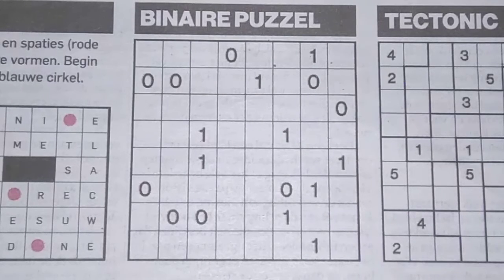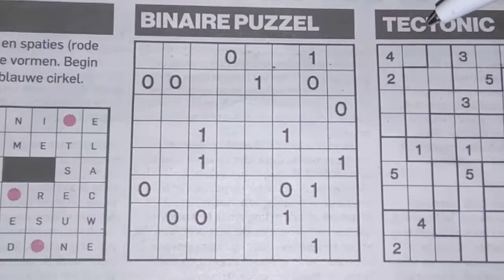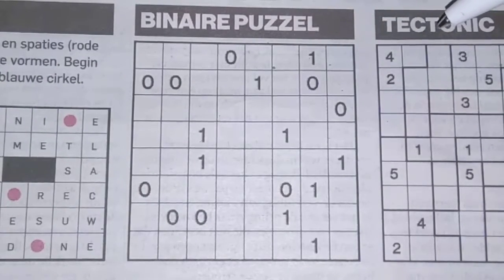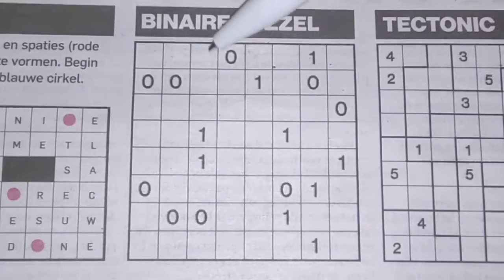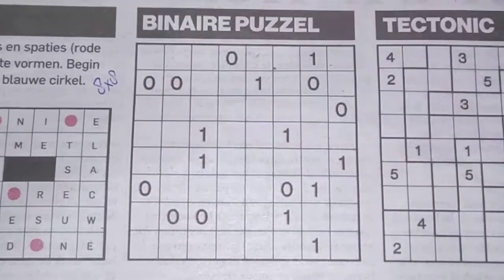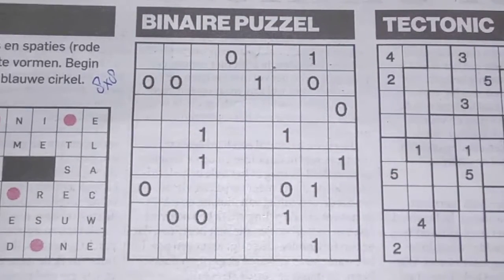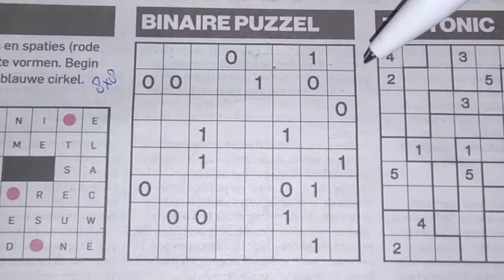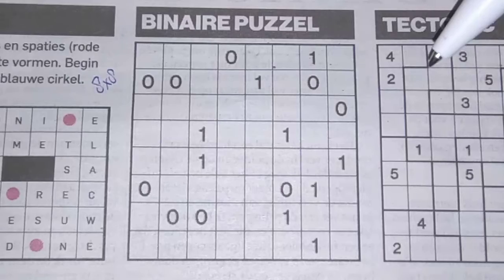Thursday. Bonus Extra edition. (#780) Binary Sudoku puzzle. 05-07-2020 Extra part 4 of 5